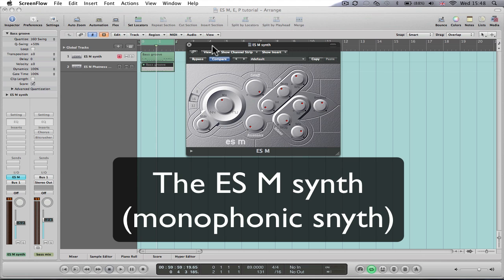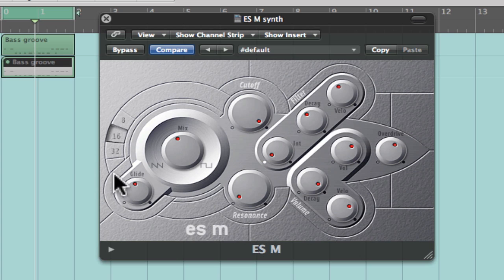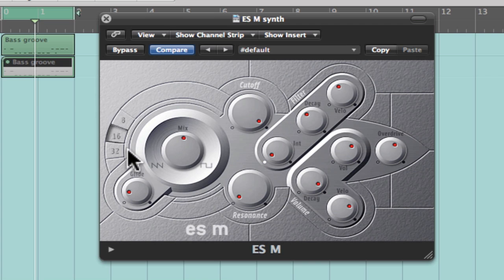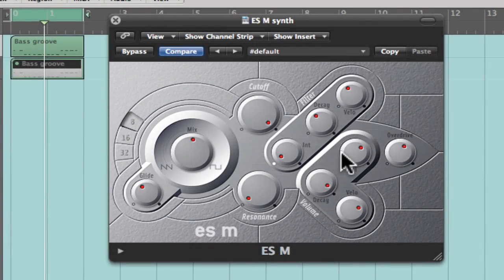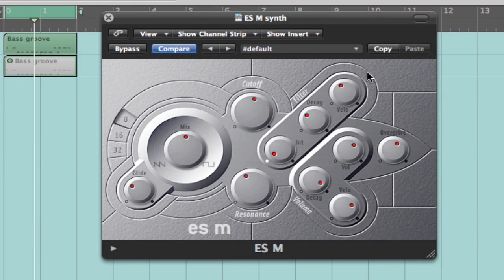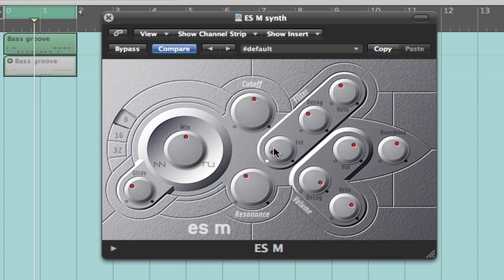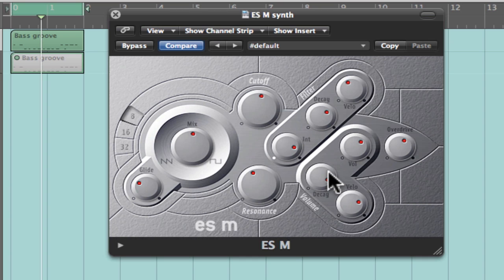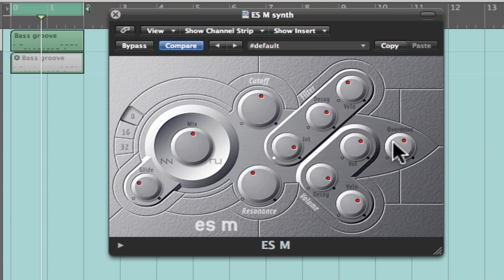ES M synth tutorial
Introduction to using the ES M synth in Logic 9